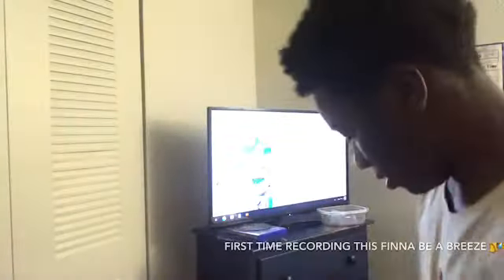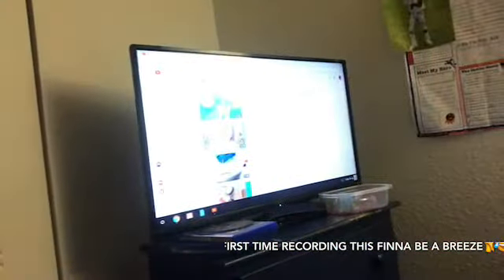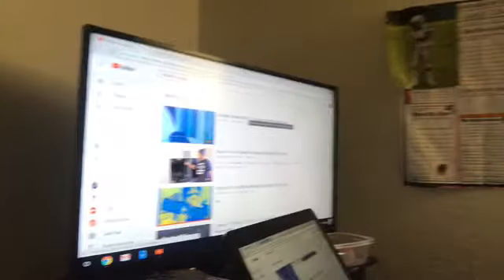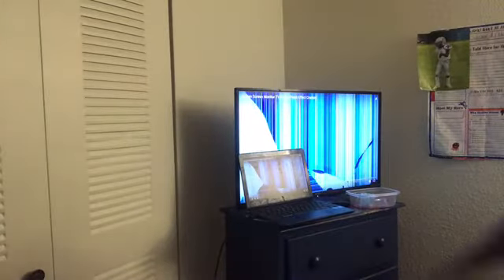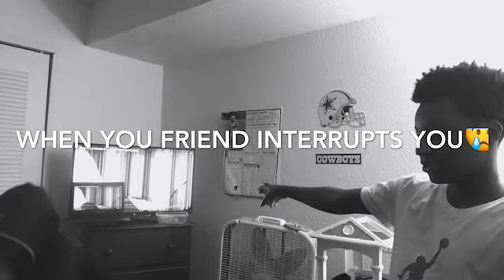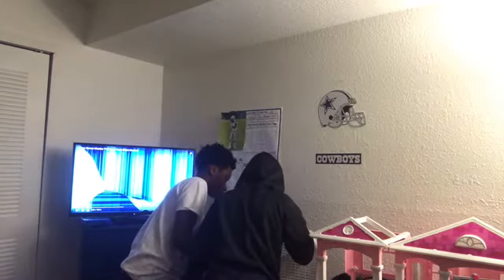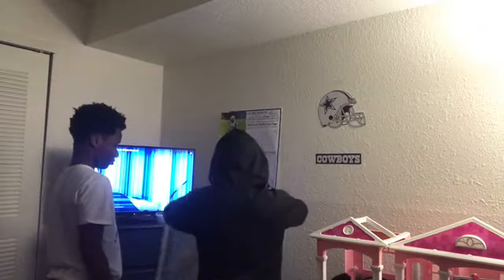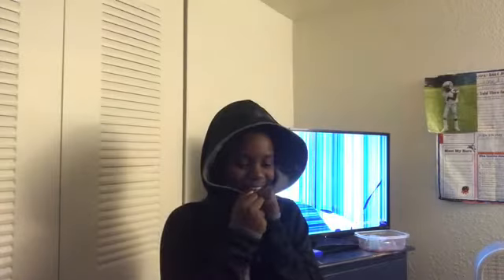CRACKED TV SCREEN PRANK AGAIN 100% FAIL!!!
SOORY FOR THE FAILS WE WILL COMEBACK STRONG NEXT TIME💯💯💯💯